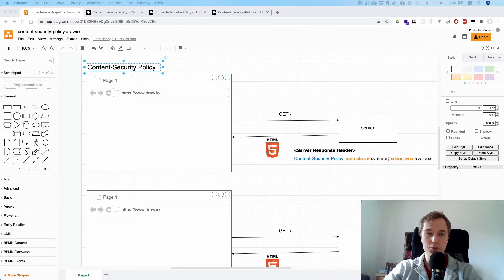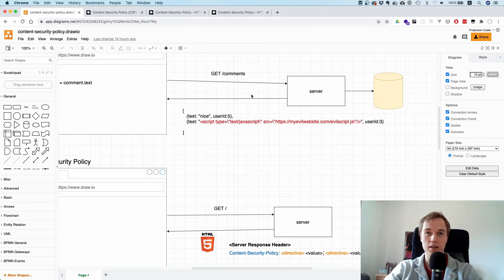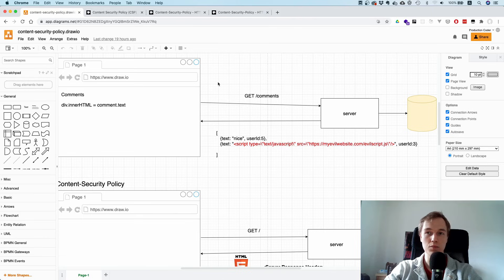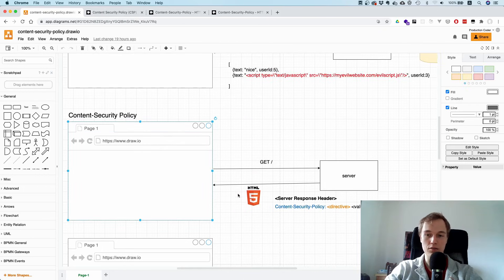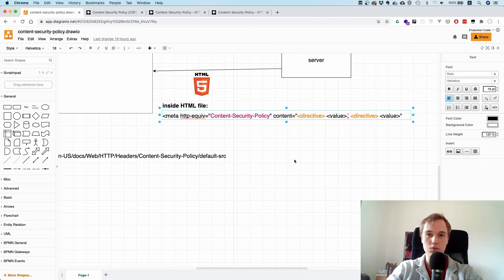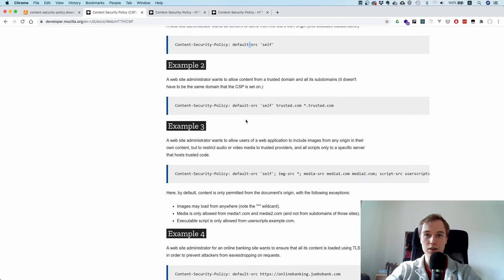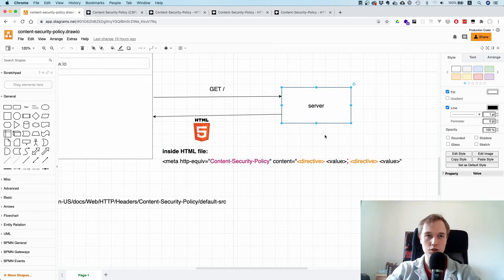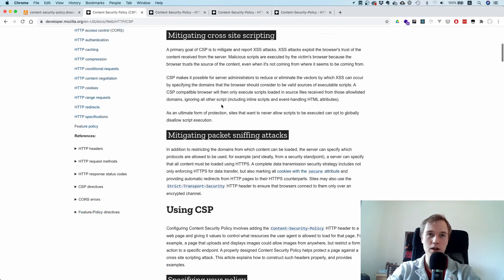Content Security Policy explained | how to protect against Cross Site Scripting (XSS)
In this video, we cover what Content Security Policy (CSP) is, why you need and how it protects against Cross Site Scripting. We look at Content Security Policy directives, what they do and how you can leverage them for your application. The main goal of Content Security Policy is to protect against Cross Site Scripting attacks. It does so by limiting the origins and urls from which certain assets (e.g. fonts, images, scripts) can be loaded. Content Security Policy can help to mitigate against stored or reflected XSS attack vectors.